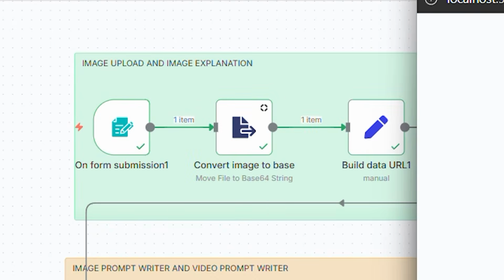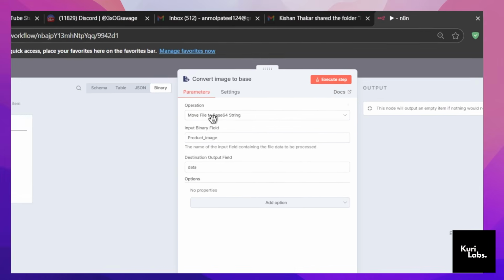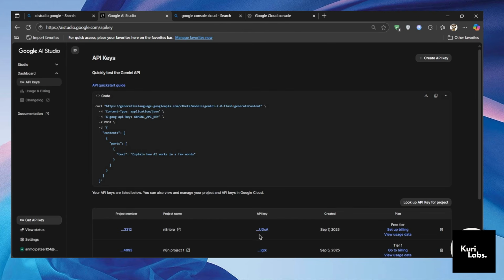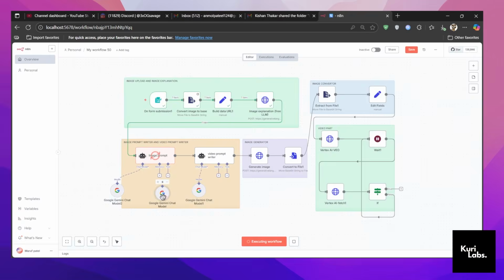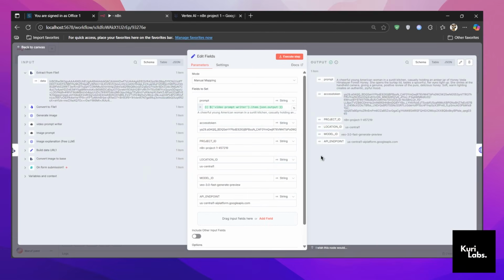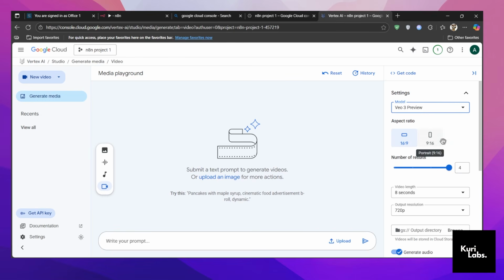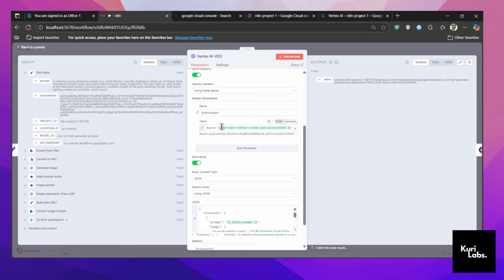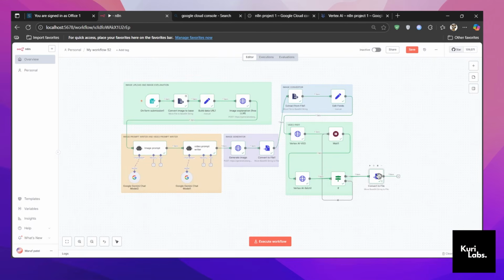Create UGC Ads for Free In N8n with Nano Banana + Veo 3 | Free Template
🚀 Create Instagram UGC Ads for Free with Nano Banana + Veo 3 | Free Template

Want to make high-converting Instagram UGC ads without spending money on agencies or freelancers? In this step-by-step tutorial, I’ll show you how to create scroll-stopping user-generated content ads using Nano Banana + Veo 3 — completely free.

Here’s what you’ll learn:
✅ How to set up Nano Banana for quick ad generation
✅ Using Veo 3 to bring your ad scripts to life
✅ Customising the free UGC ad template for your brand
✅ Exporting and publishing ads on Instagram in minutes

👤 Perfect for:
Creators, small business owners, freelancers, and marketers who want to create UGC-style ads that actually convert—without expensive tools.

⚡ Why this works:
UGC ads feel authentic and perform better on Instagram. With Nano Banana + Veo 3, you can generate scripts, videos, and variations instantly—saving hours of work while keeping content engaging.

💬 Question for you:
What type of ad should I make next—product review, testimonial, or lifestyle reel? Drop your answer in the comments!